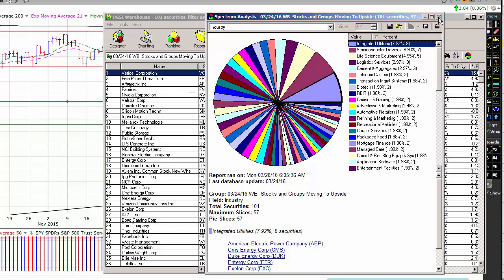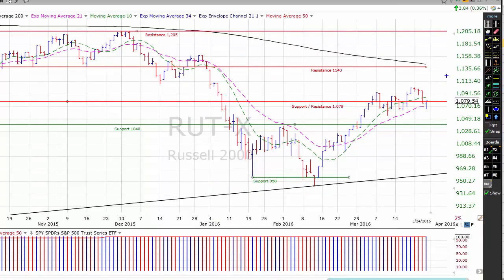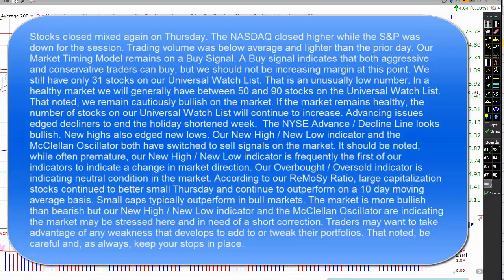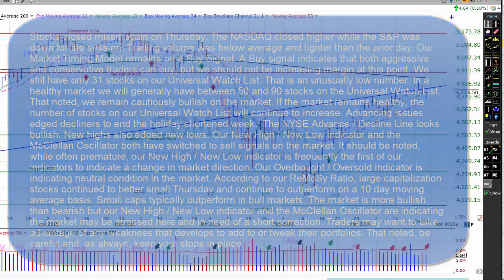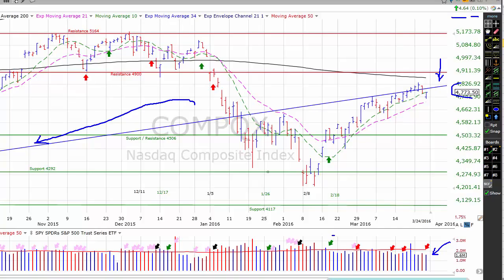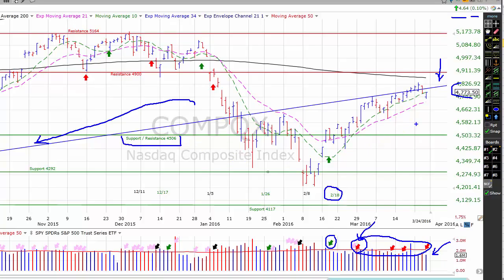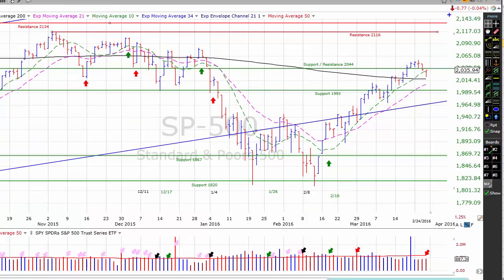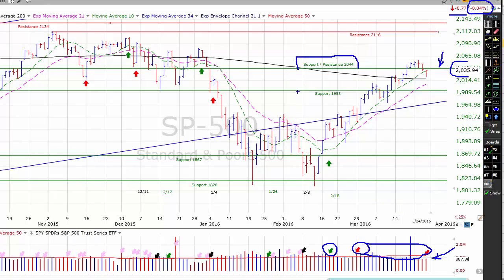2013 03 28